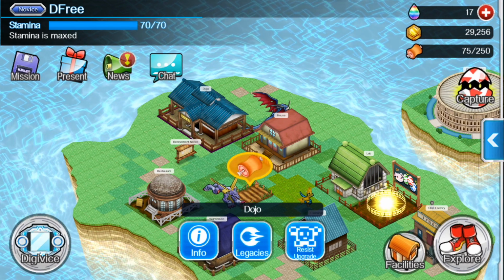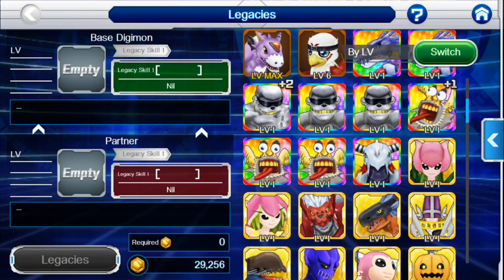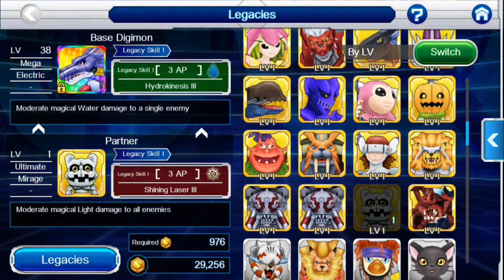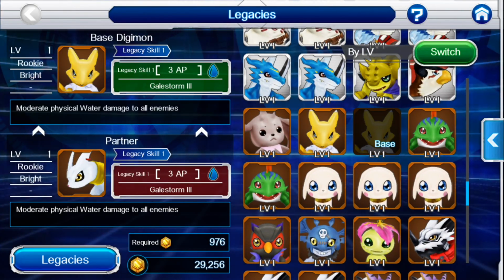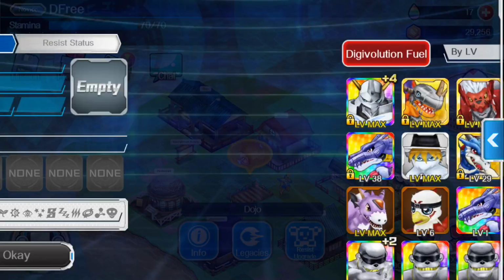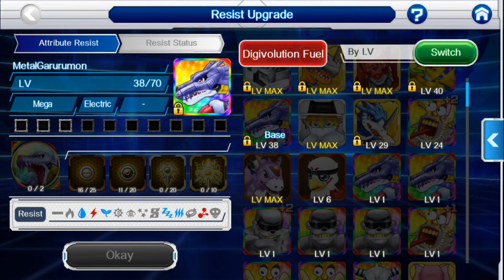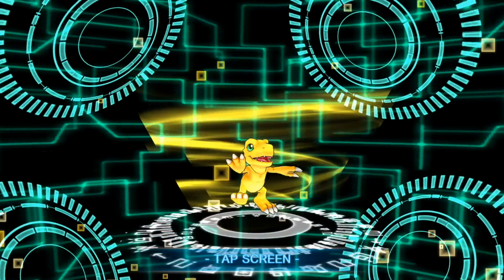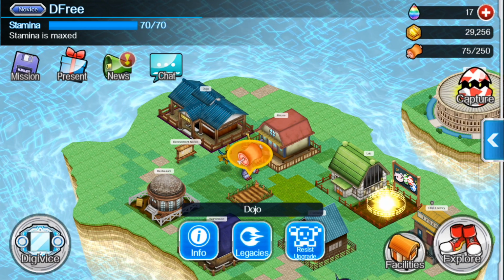[Digimon Links] How to Train Resistance & Legacy Skills!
[Digimon Links] Tips/Guide: Resistance Training & Legacy Skills EXPLAINED, Learn some of the best ways to use your duplicate units!